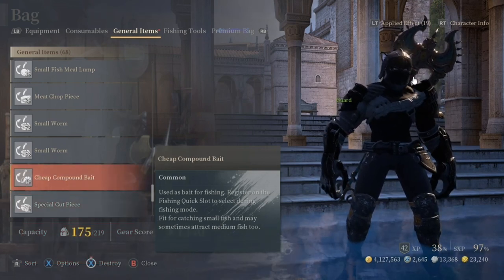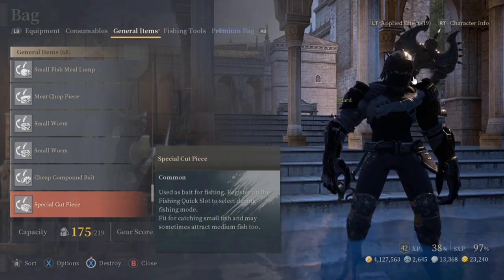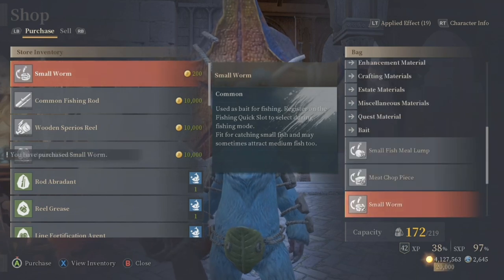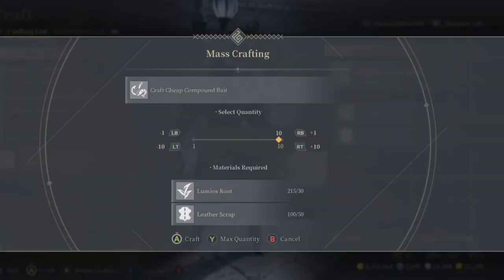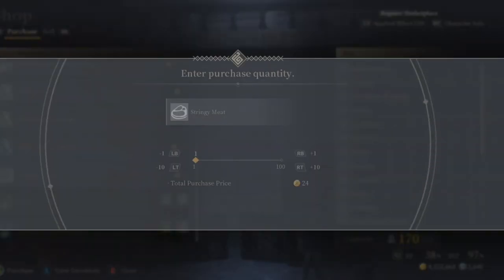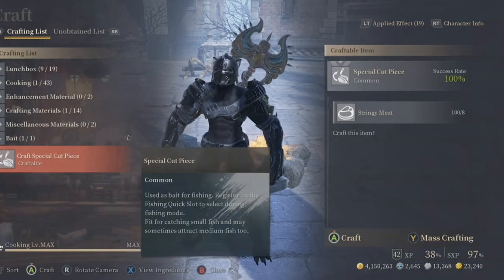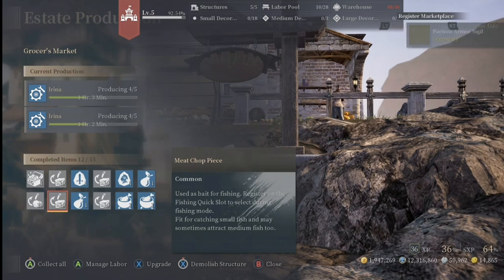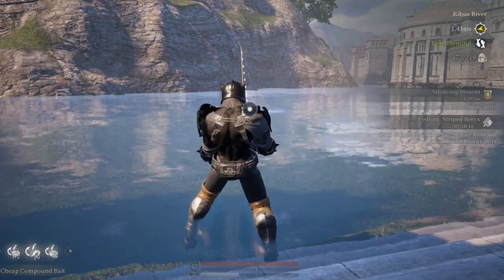The Best Baits for Fishing in Bless Unleashed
Help me reach my current stream goal